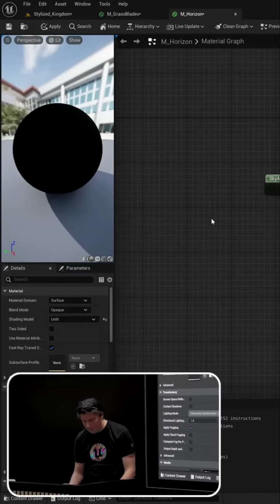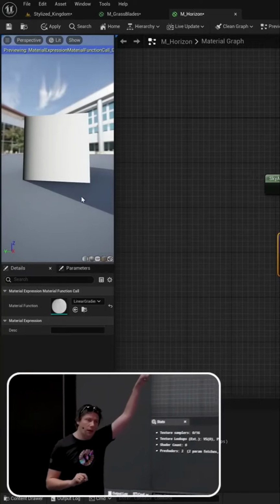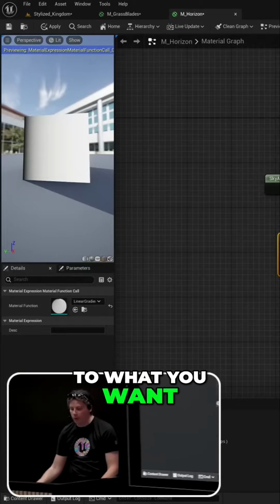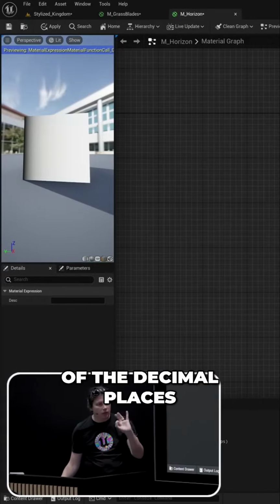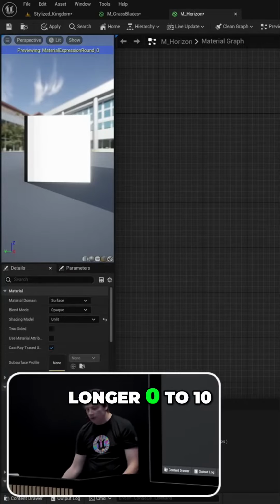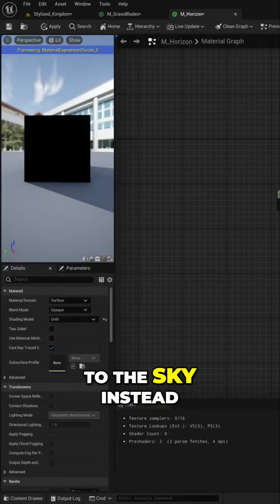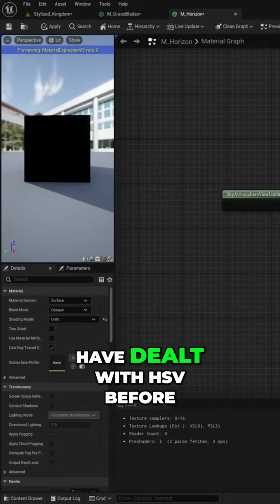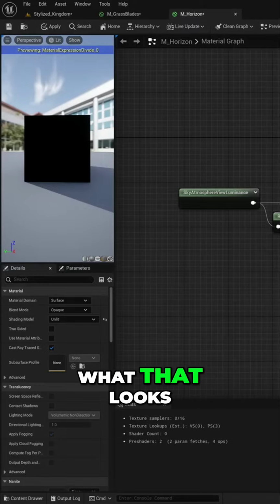Creating Stunning Color Gradients with Math A Step by Step Guide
Join us at GDC 2024 to learn about Simple Stylization Techniques in Unreal Engine! Transform your game projects with cutting-edge design strategies. 🖥️🎨